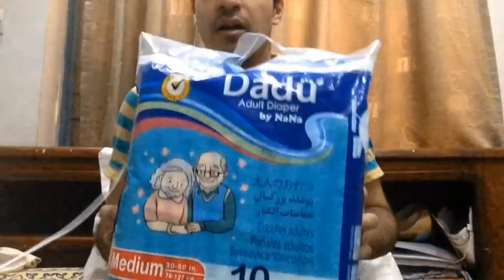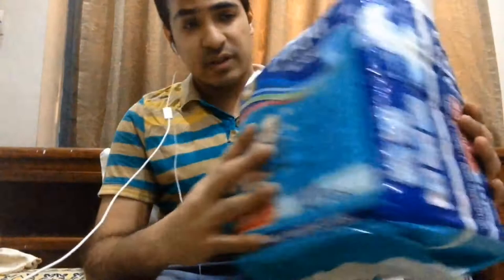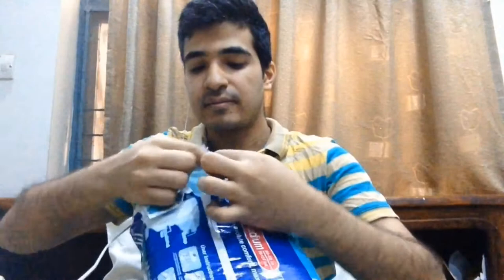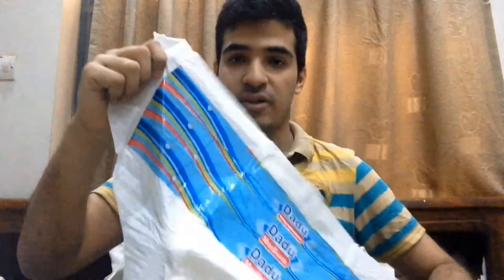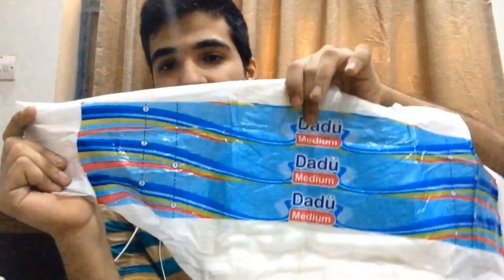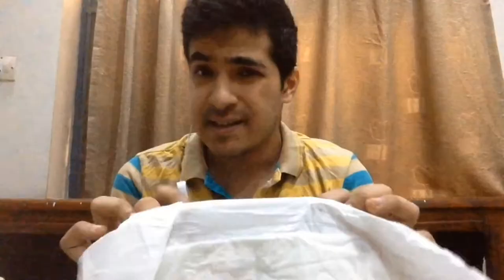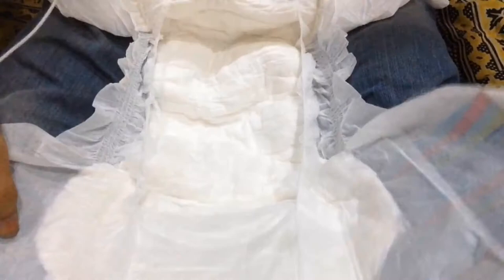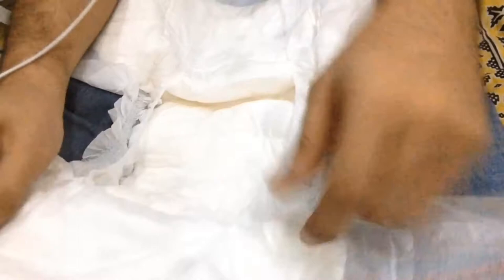Watch this review before buy Dadu adult diaper/nappy by nana (used over a month)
Hi guys
Thanks for watching my, Reviewing Dadu adult diaper | nappy by nana (used over a month) hope you enjoy this video I will wait for your feedback as well like subscribe share comment on what you want to see inshallah see you guys next month peace out ✌️

about me, my name is Muhammad Ali
I'm a lifetime student + I'm on social medical
believed in be failed is better than not doing anything
I have a walking disability but with that
I have a big dream that I see with open eyes
let's be my friends